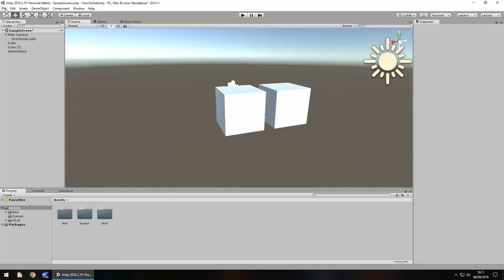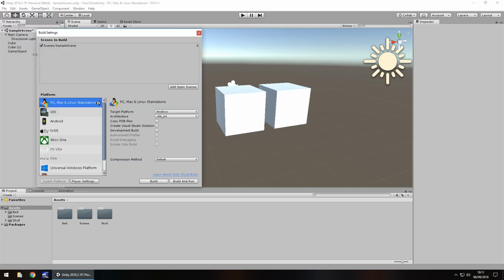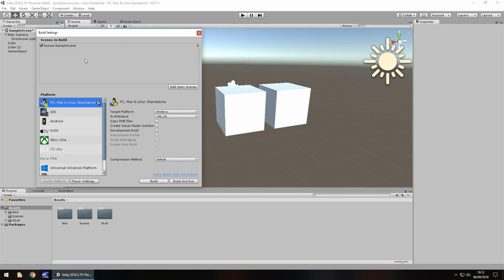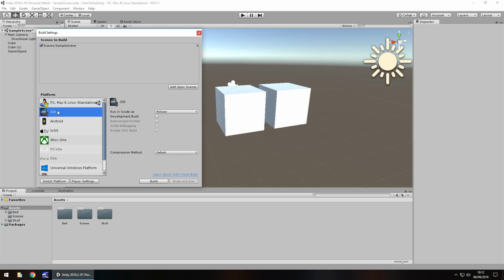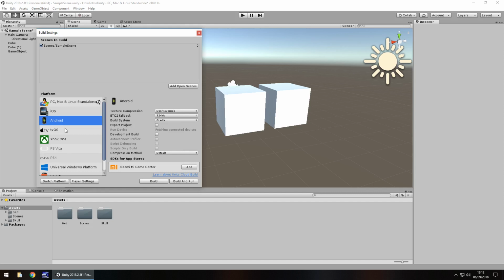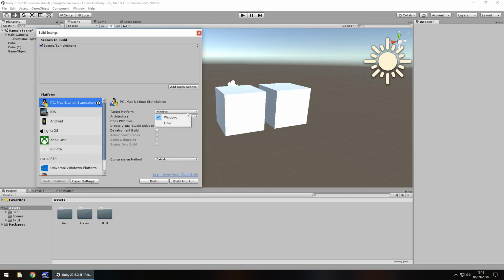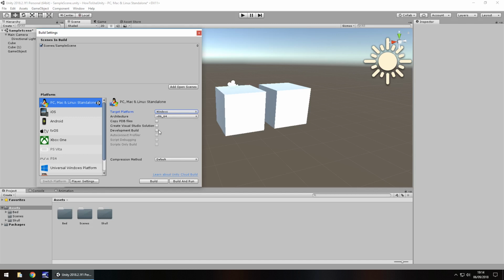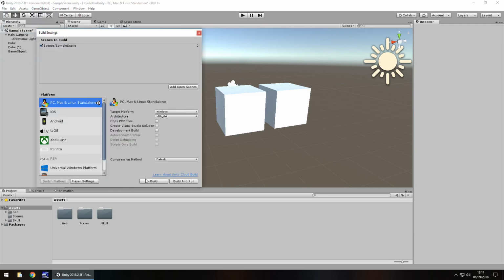FILE MENU + BUILD SETTINGS | HOW TO USE UNITY 3D | UNITY BASICS FOR BEGINNERS #06/25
Unity Tutorial taking a quick look at the File Menu and then exploring the build settings. This will work in all versions of Unity including 2018.3

Who Is Jimmy Vegas?